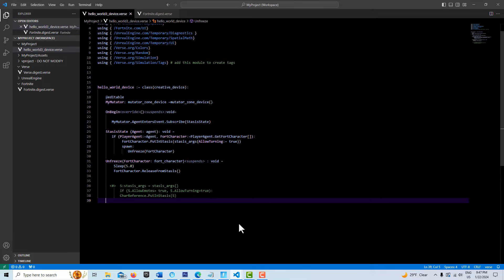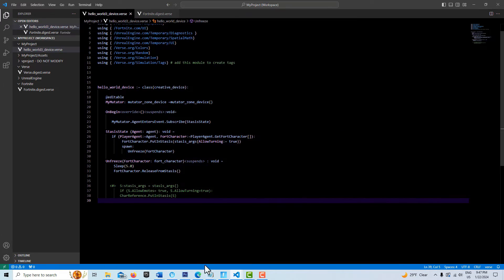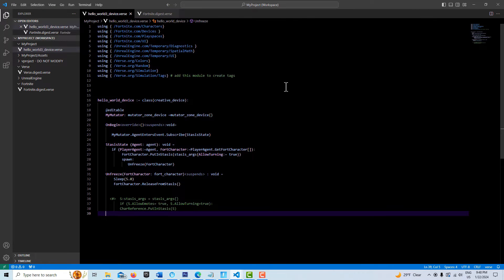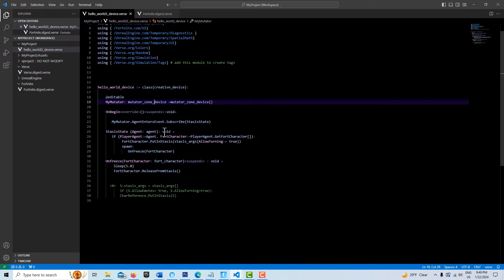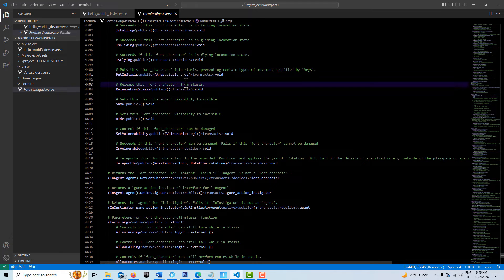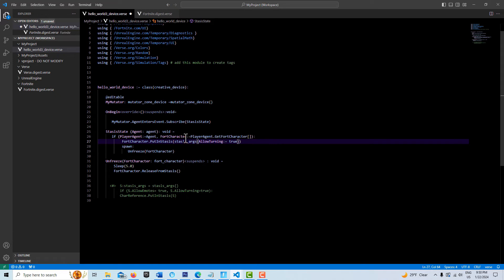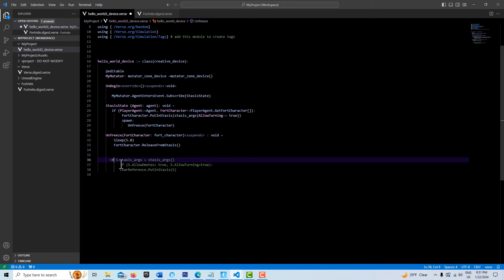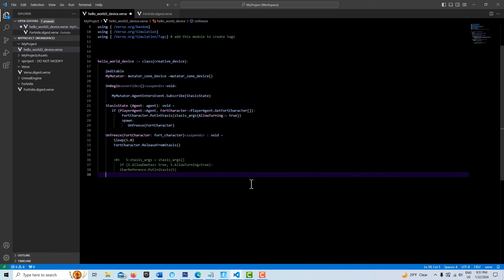Temporarily Put Your Fortnite Character in Stasis (stasis_args) in Verse Code (see update in Desc)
Quick look at how to put a Fortnite Character into stasis. This is pretty straightforward except for the stasis_args, which requires your arguments to be set up in a certain manner. Thanks to Pi Equals 3 for making a video explaining how it can be done!